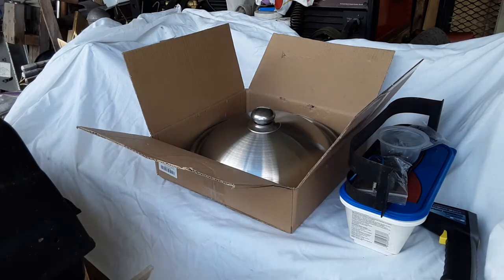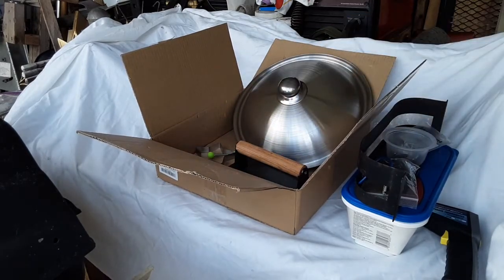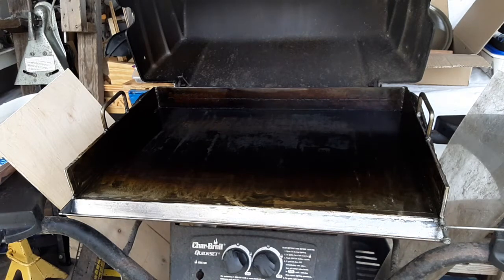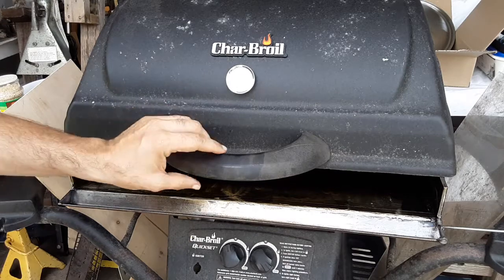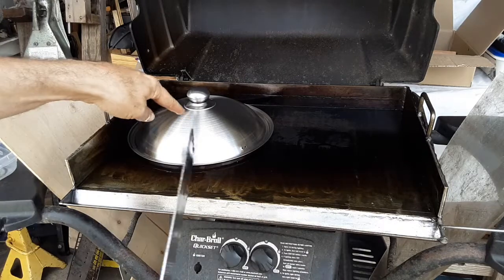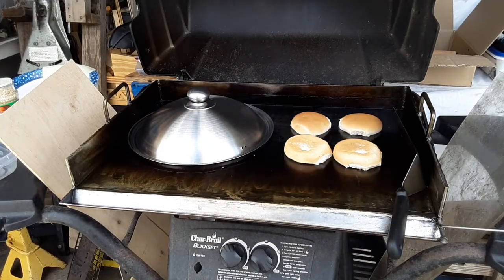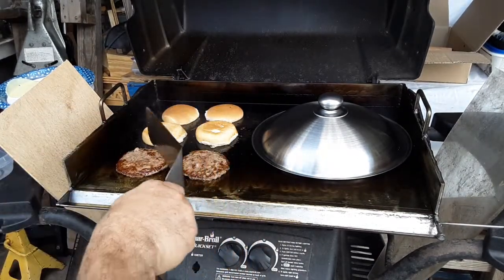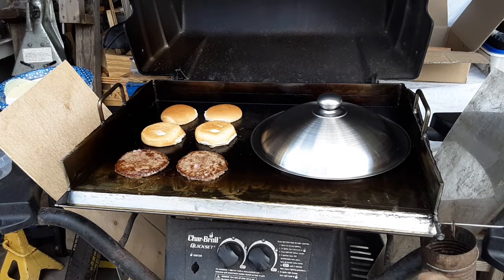Cooking a Couple of Burgers on My Homemade Griddle...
In this video guys, I show you how I cooked up a couple of burgers and the second time I cooked on my griddle.